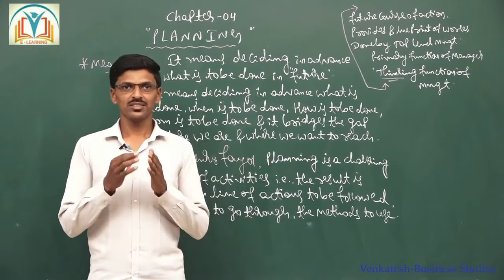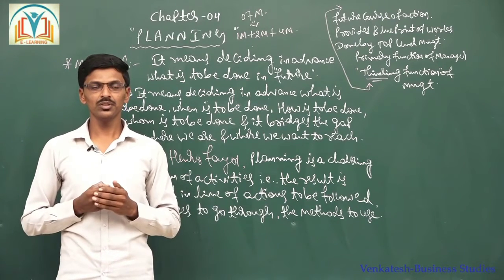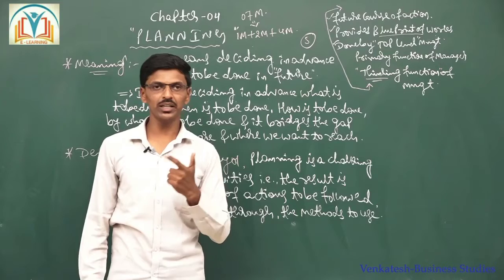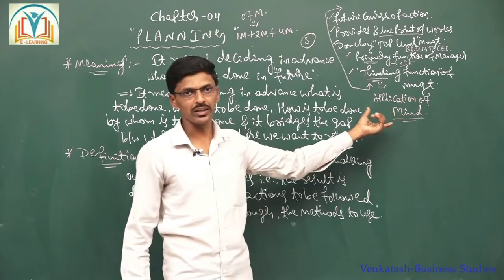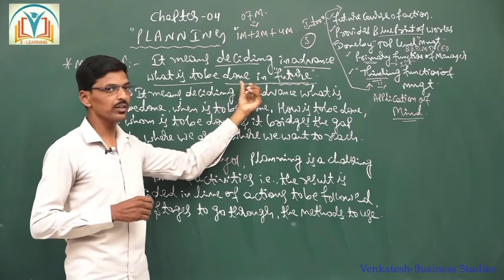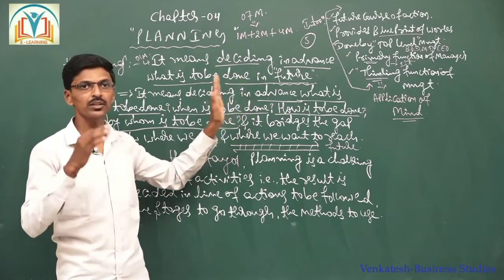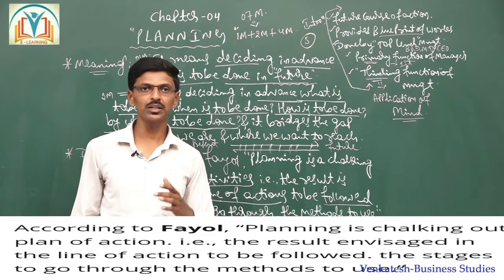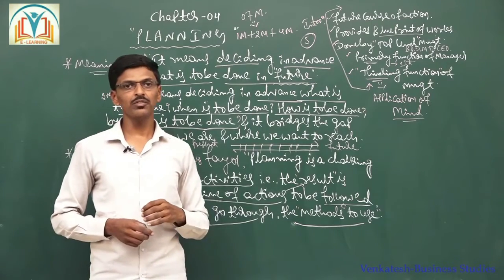4.1 | Meaning & Definition of Planning | Class 12